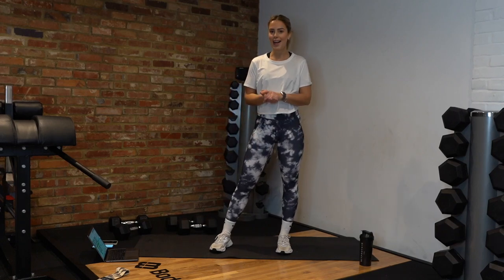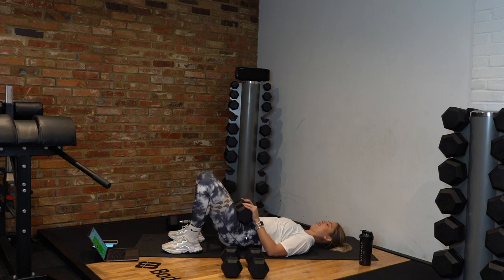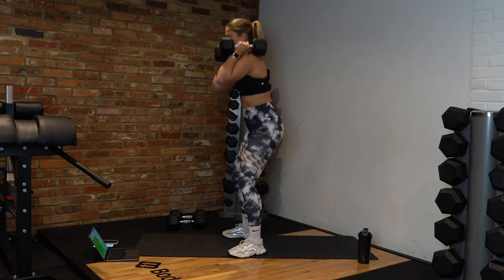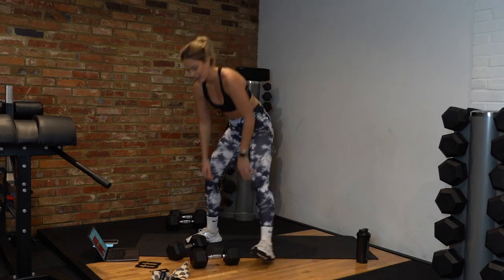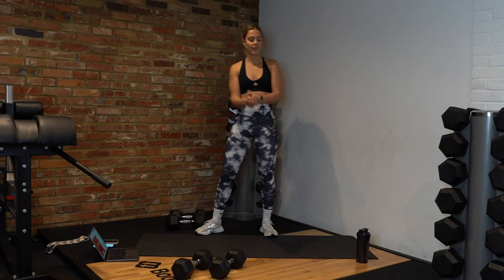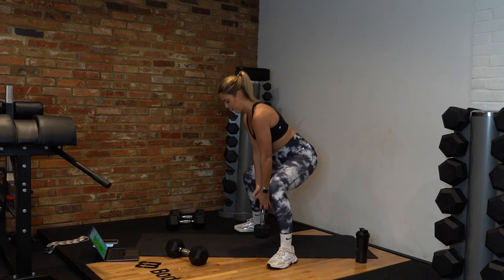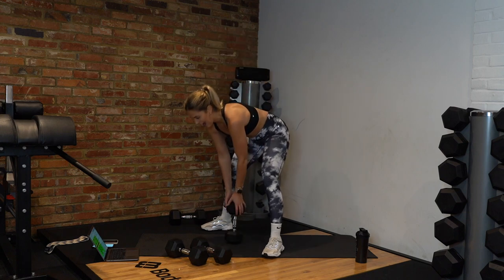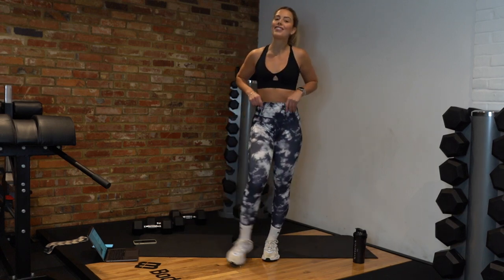20 MINUTE BOOTY WORKOUT | Dumbbell & Band at Home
This is a great workout to do at home if you're stuck for time! It will help in toning your legs and building your glutes (with the right diet of course!). All you need is a resistance band and a pair of dumbbells. I used 2 x 8kg and 2 x 10kg dumbbells. If you have lighter dumbbells then slow it down! Increase that time under tension. *if you don't have a band then don't worry, you can do it without!*

Good substitutes for dumbbells = water bottles, baked beans, backpack

3 Supersets, 3 Rounds for Each
40s of work, 20s of rest

SUPERSET 1:
Banded front rack squats with pulse
Banded DB glute bridges

SUPERSET 2:
Split stance DB RDLS
DB good mornings

SUPERSET 3:
Sumo squats
Sumo squat pulses